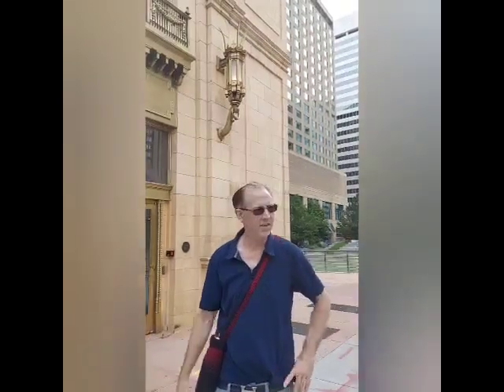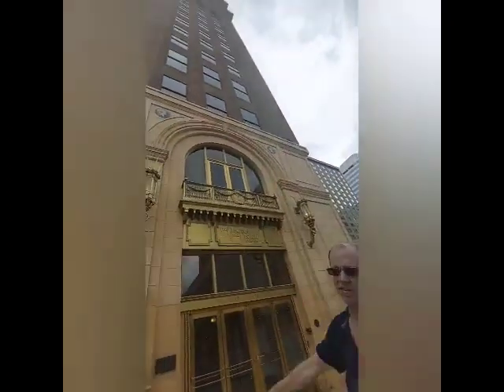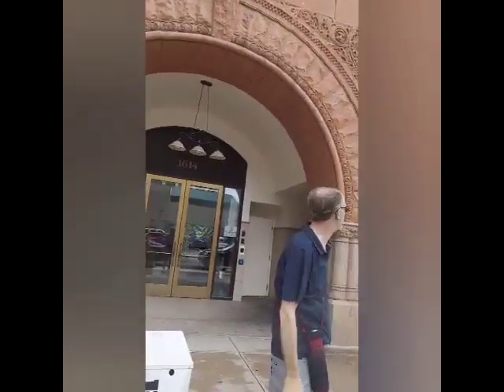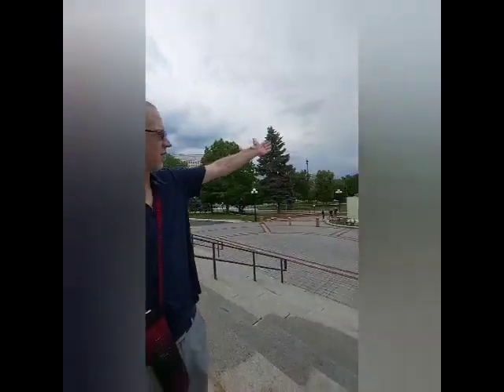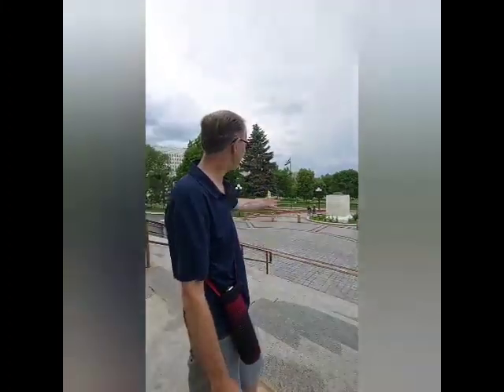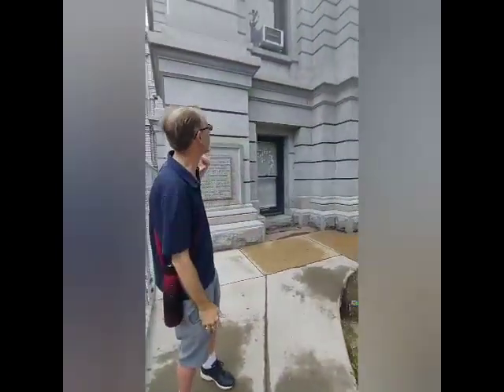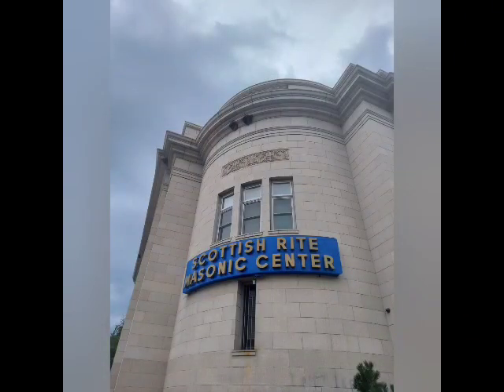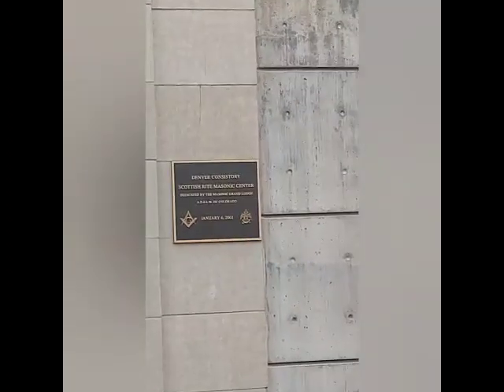Esoteric Landmarks of Denver with Timothy Hogan (part 1)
An examination of Masonic Landmarks in Downtown Denver, Colorado with little known history.